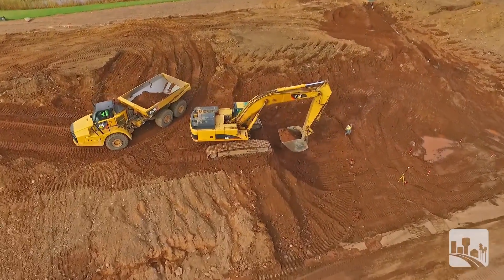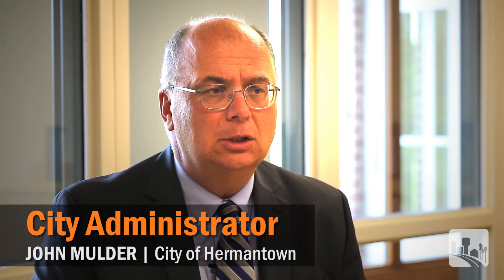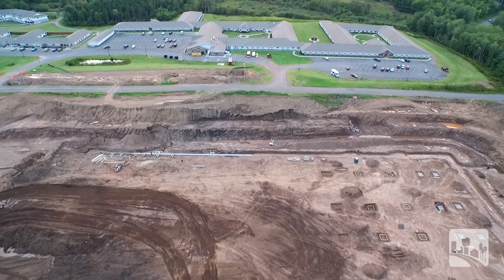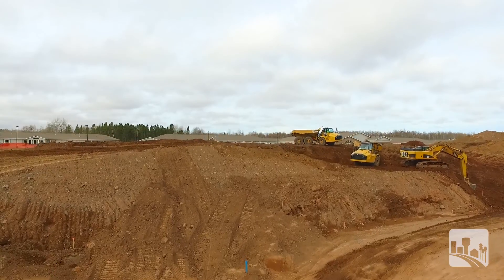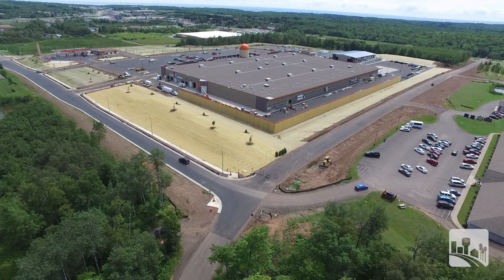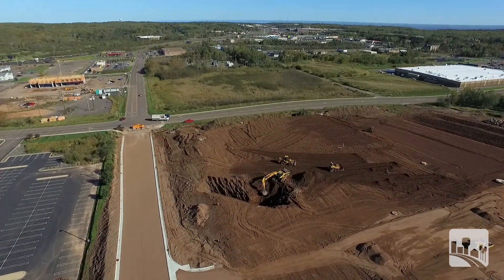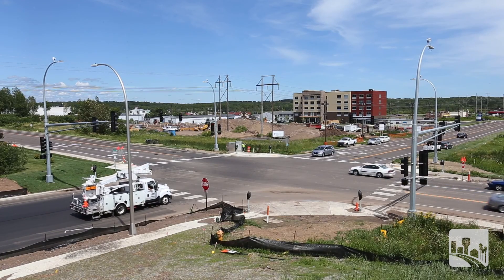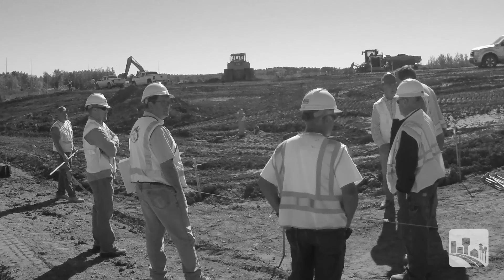THE DIRT PILE SERIES: Episode 5 — Public Infrastructure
The 40-acre site of the new Mills Fleet Farm store in Hermantown, MN, has changed dramatically over the past 12 months. The large hill has been reshaped, multiple buildings erected, roads constructed and modified, utilities installed, and a new traffic signal added.

The new store is situated between Westberg Road and Loberg Avenue in the heart of the Hermantown Marketplace. The development of this site presented an ideal opportunity for the City of Hermantown to connect Westberg to Loberg by constructing Market Street, which borders the north end of the project. This vital link will give residents north and west of the Fleet Farm site multiple options to access the store and the rest of the Marketplace. The new traffic signal at the intersection of Market Street and Loberg Avenue will ensure safe navigation of the busy new intersection.

The city also took advantage of the opportunity to improve their water system by installing new watermains below Market Street and Westberg Road, which was reconstructed and lowered by about 10 feet.

There’s no substitute for experience — Widseth Smith Nolting provides the complete package from beginning to end.

Widseth Smith Nolting is now doing business as Widseth. New name, same team creating value for our clients.